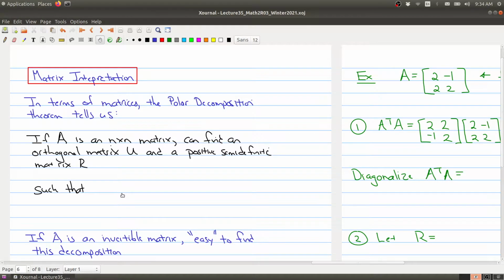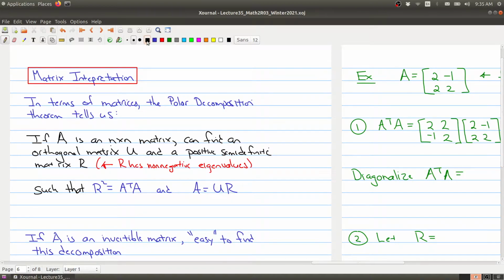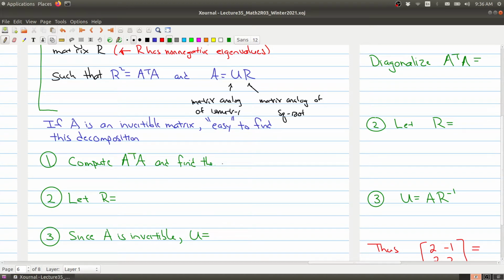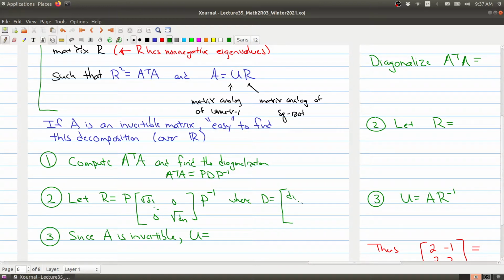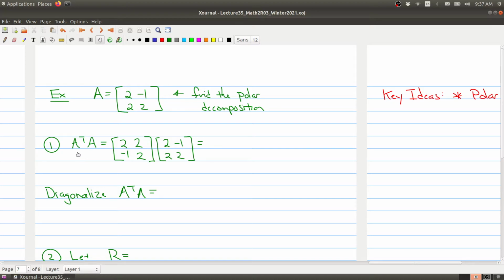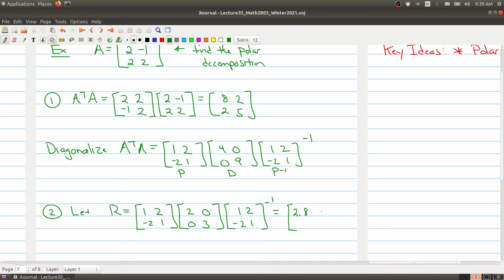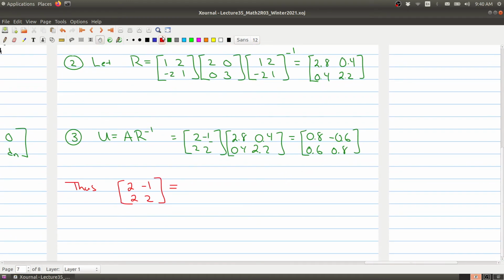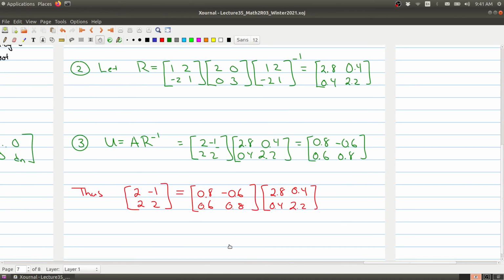Lecture 35 Part 4 Math 2R03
In Lecture 35 we look at the polar decomposition of operators.  In Part 4 we work out an example of polar decomposition using matrices.